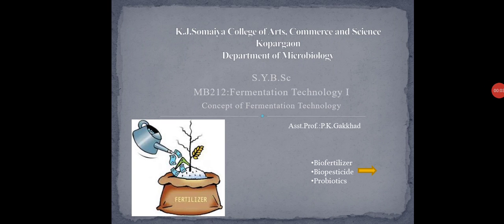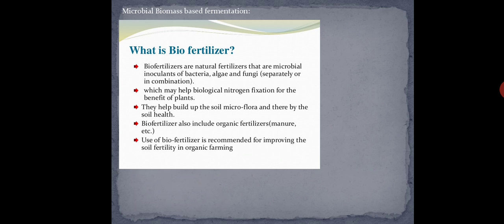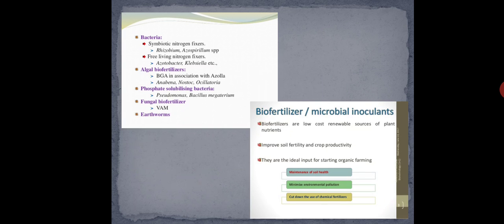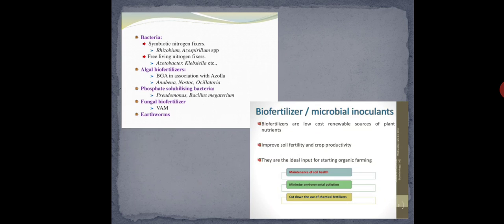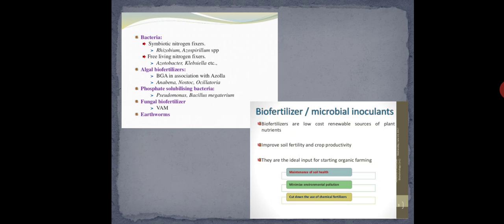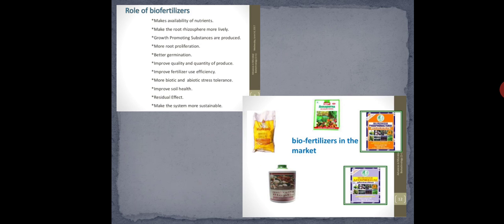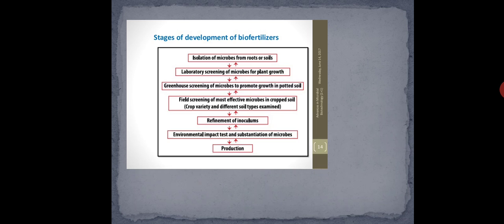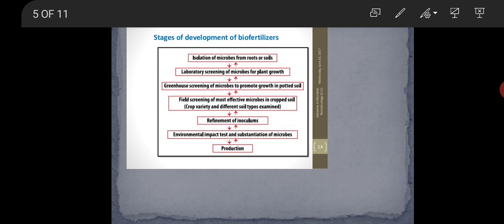Asst.Prof.P.K.Gakkhad: Fermentation Technology(SYBSc Microbiology MB212) Lec:01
Concept of fermentation technology:
Microbial biomass-based fermentation:
Biofertilizer:
 Defination, Microbes involved in production of biofertilizer, Role of biofertilizer, Production of biofertilizer.